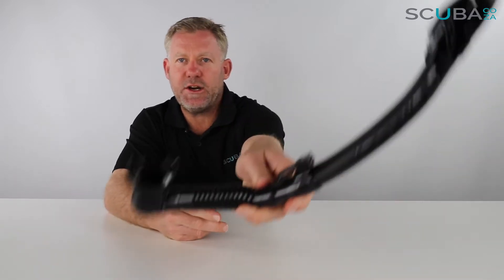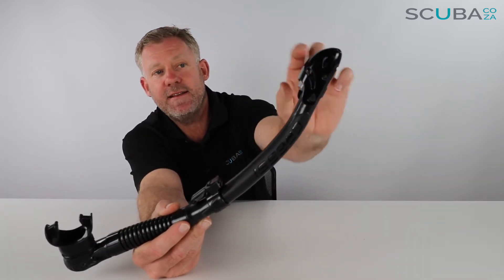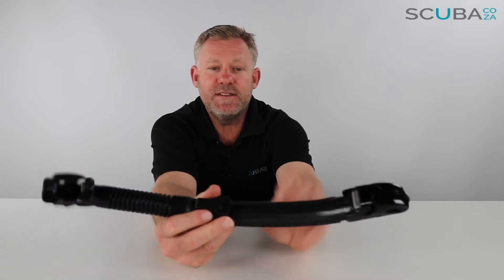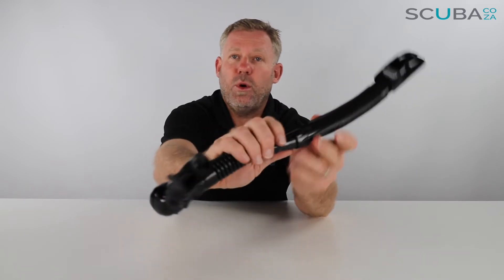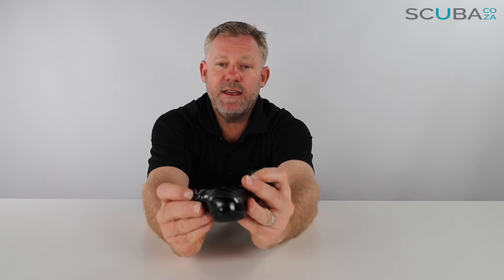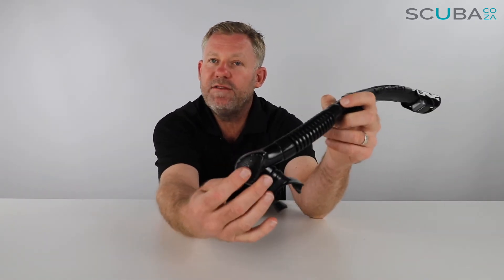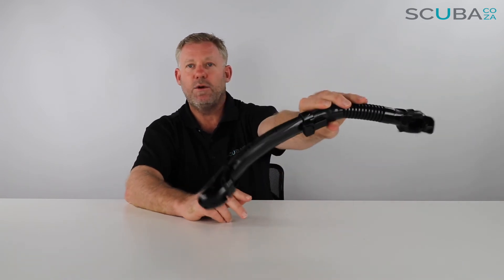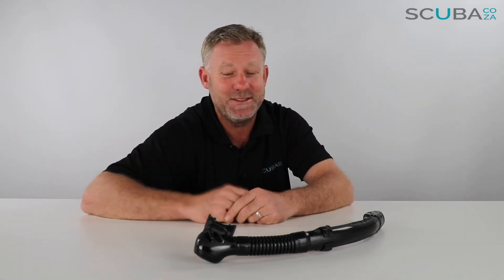Cressi Ultra Dry Snorkel